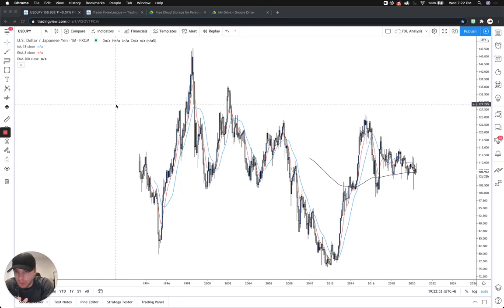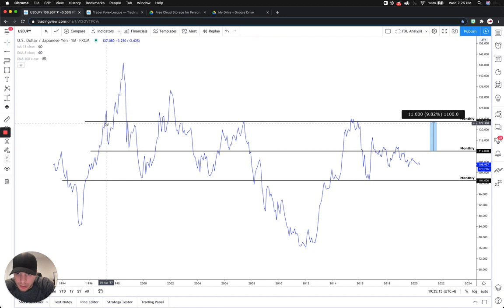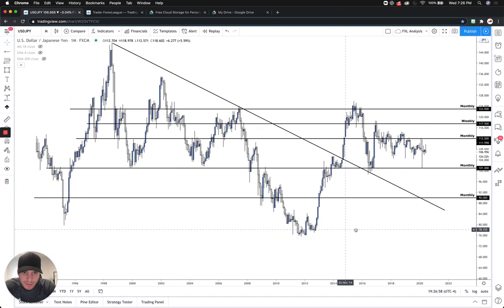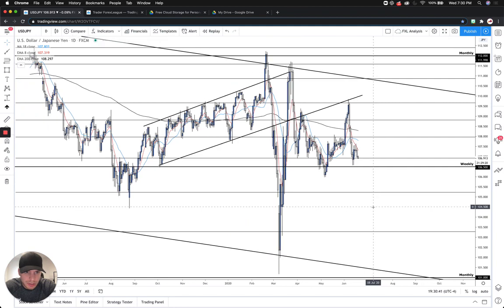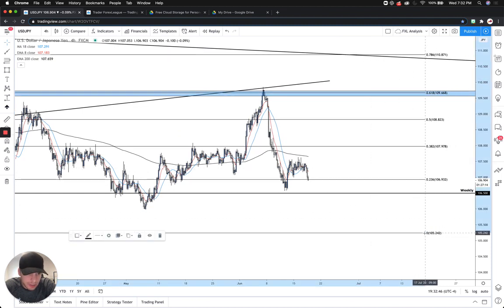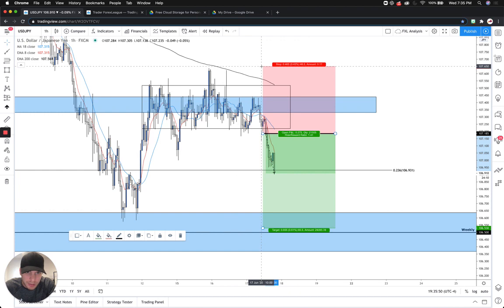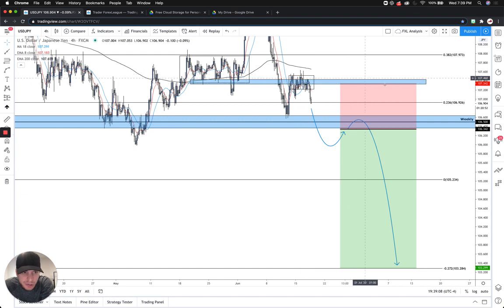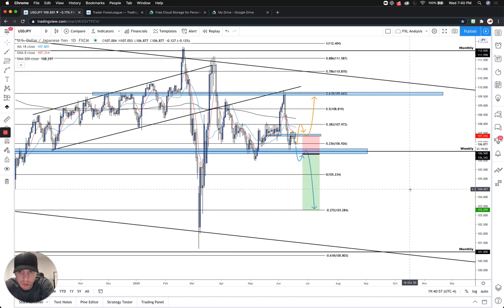Full chart Breakdown USDJPY June 17th, 2020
Full topdown analysis breakdown of USDJPY